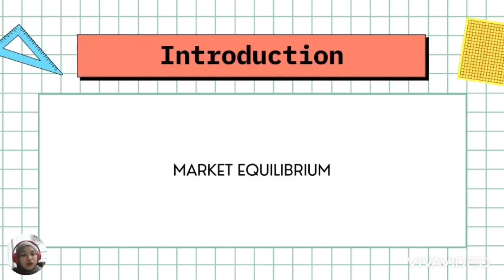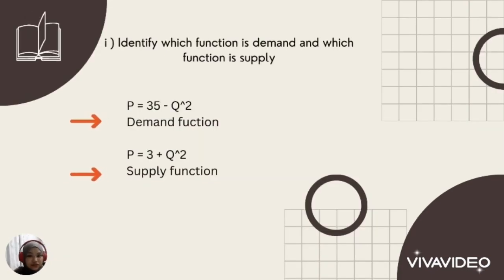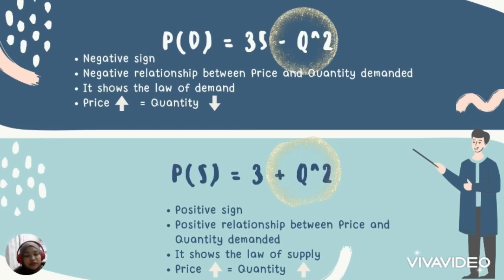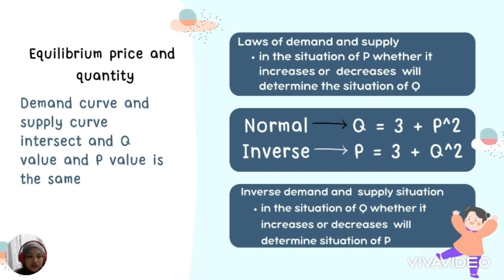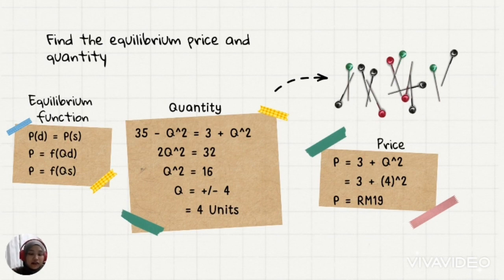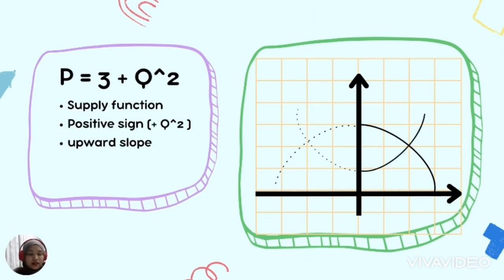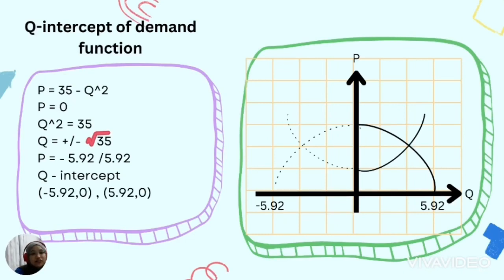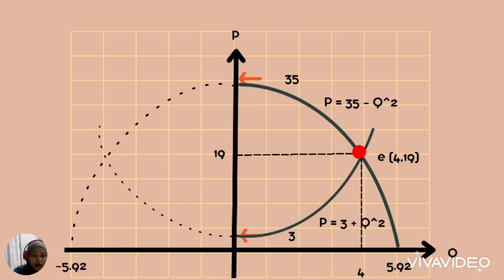A222 BEEQ1013 Assignment 2 Topic 3 Group A Market Equilibrium